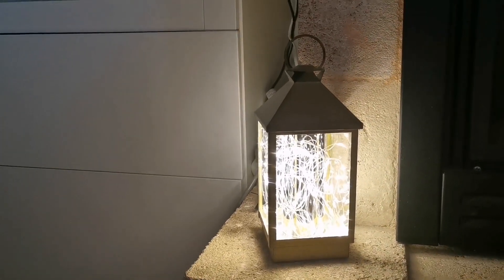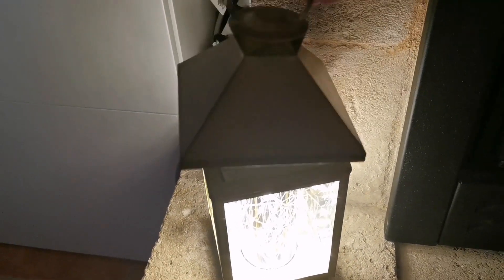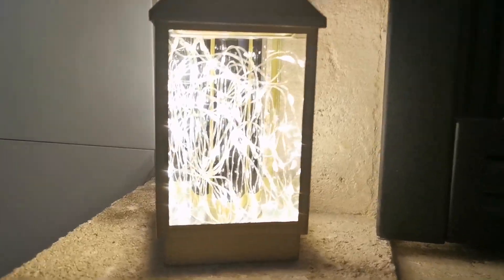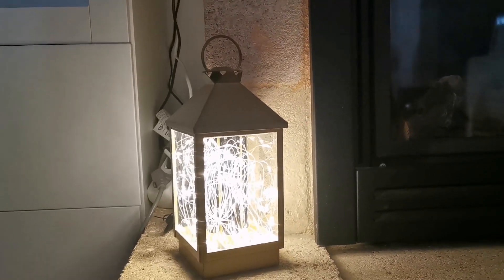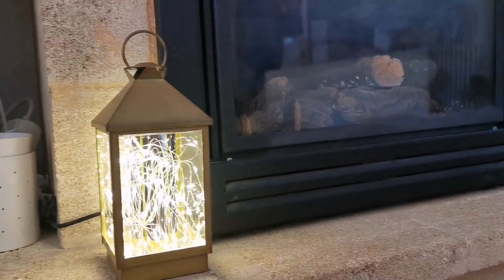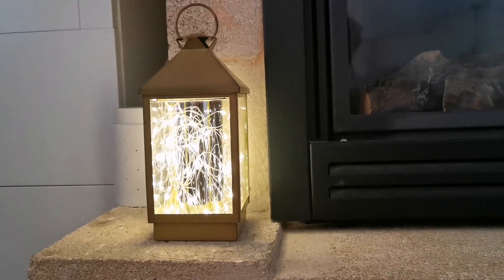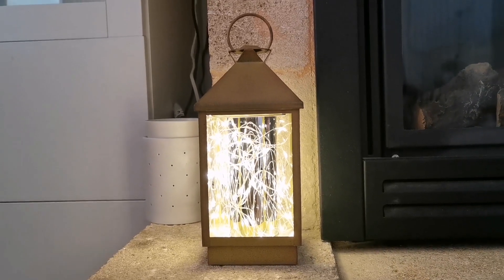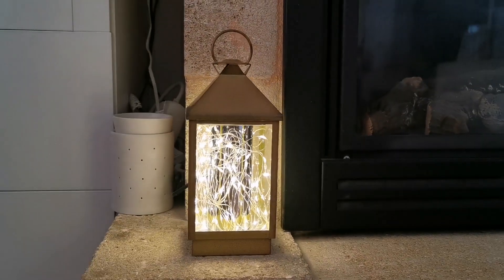Glimmer and Glow Scentsy Wax Warmer Review (Storm Lamp Candle Warmer)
The Glimmer and Glow Scentsy Wax Warmer is modeled after a traditional lantern, this warmer is filled with delicate fairy lights for a warm, enchanting vibe. scentsyukconsultant Alexandra Wickfree reviews this absolutely stunning Wax Warmer.

Connect with Alexandra and Scott Wickfree

What are Scentsy Warmers?

Melt our wax with the heat of a low-watt light bulb or element and fill your space with fragrance.  Once melted, the wax reaches just above body temperature, with no flame, smoke or soot.
Scentsy Warmers Come With:-

• Warmers come complete with bulb and or lead as applicable.
• Lifetime warranty!

Scentsy Warmers

• Over 60 designs – including mini warmers – to suit every taste and décor. Available with or without illumination!
• Featuring high-quality materials like ceramic, glass and metal, all handcrafted by artisans around the world.
• Finish the look with fun, stylish accessories like coloured light bulbs and warmer stands.

Scentsy Wax Bars

• Over 80 available fragrances, so there’s something for everyone.
• Fragrances are arranged into families to make it easy to find your favourites.
• Don’t miss our Disney-themed fragrances inspired by your favourite characters.

Our warmers available in a range of styles, with different lighting effects, or no glow at all.  In the warmers which operate with a heating plate, the lighting is omitted by LED’s inside.  For the lampshade warmers which use an Edison lightbulb, the guarantee does not cover the bulb, but you can purchase a replacement bulb on this website.
How Does A Scentsy Warmer Work?

1.  Simply plug your Scentsy warmer into the mains (each warmer is supplied with a UK or European plug as required).
2.  Place the dish on the heating plate (or over the top of the bulb as applicable).  Break off one to two cubes of your wax and place in the dish.
3.  Turn it on at the back of the warmer and enjoy the fragrance as it fills your room.